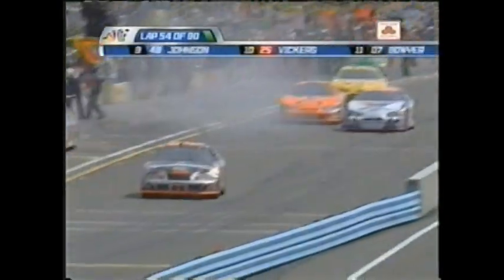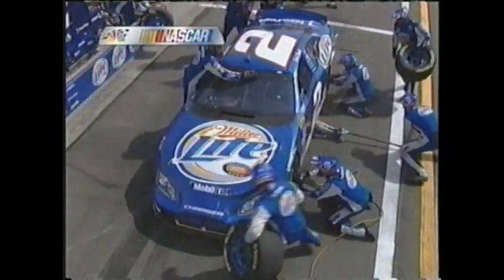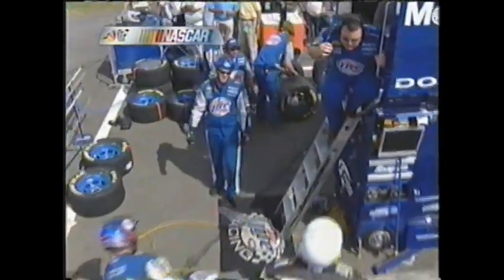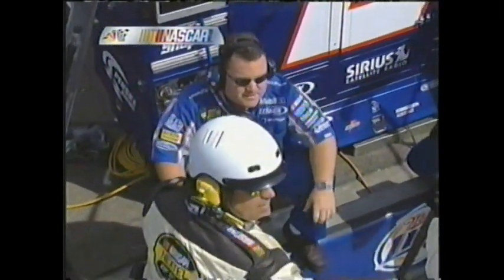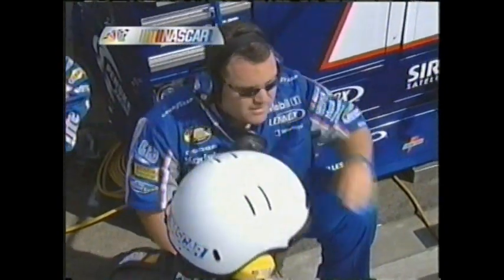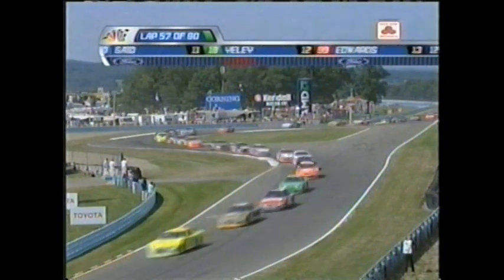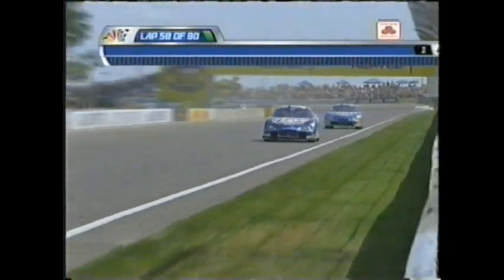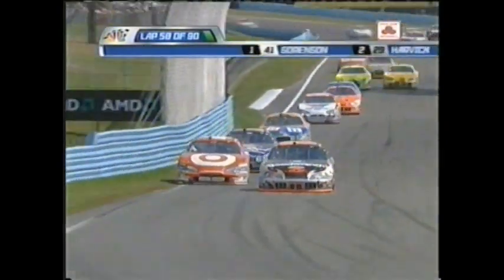NASCAR's Heartbreaking Moments: Kurt Busch - 2006 AMD at the Glen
While watching the 2006 AMD at the Glen, I was reminded of another heartbreaking moment.  Kurt Busch won the Busch race the previous day, started on the pole for this race, and had a phenomenal car, probably the best he's ever had on a road course to this point.  During the final round of green flag stops, a caution came out for Joe Nemechek hitting the tire barrier.  Kurt tried to come down pit road before the moment of caution, the moment when pit road was closed.  Unfortunately he missed the green light by 2-3 seconds.  It switched red on him as he was about to cross the commitment line.  He wouldn't been able to return to the track because of the pit wall and short distance he had left to avoid committing to pit.  Unfortunately, he was given a penalty for pitting too soon. He restarted in the back, got caught up in a multi-car crash, and ultimately finished 19th.

He would get his first road course win at Sonoma but he would never win at Watkins Glen.

Video is for awareness purposes only about this heartbreaking loss.  All credit to NASCAR and NBC.